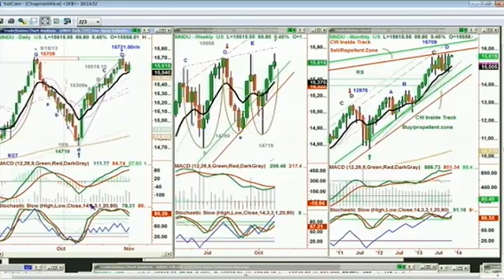Nov 1st Daily Stock Market Recap by Basil Chapman on TFNN 2013